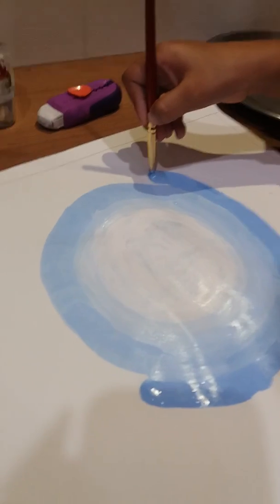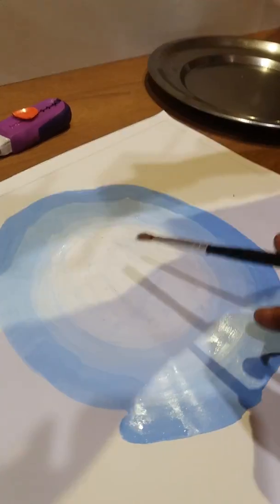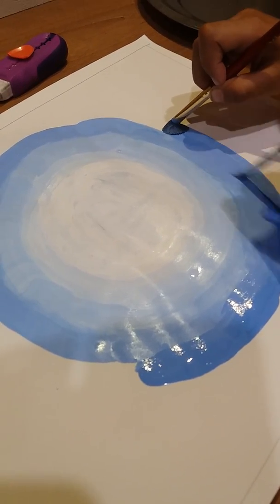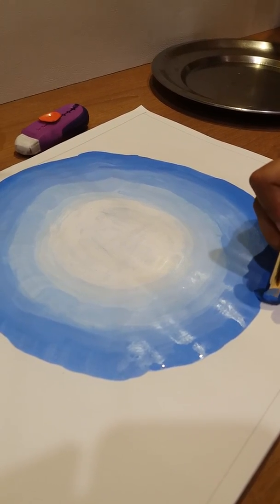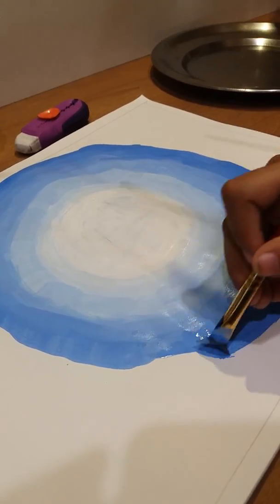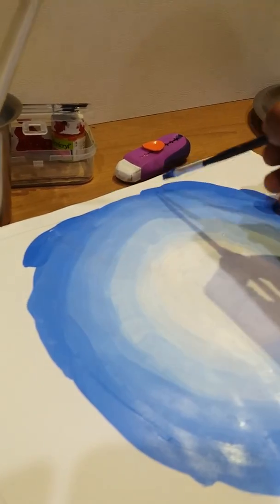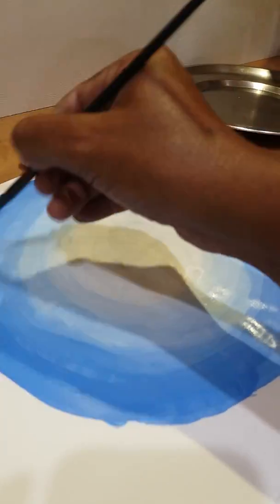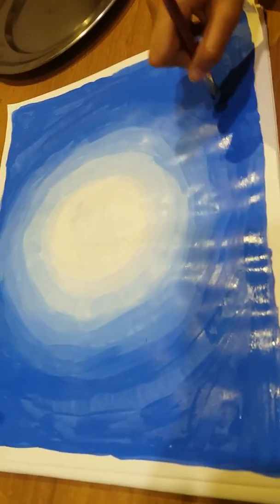Silhouette painting #2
Sunset birds